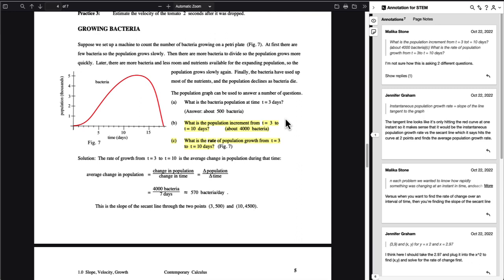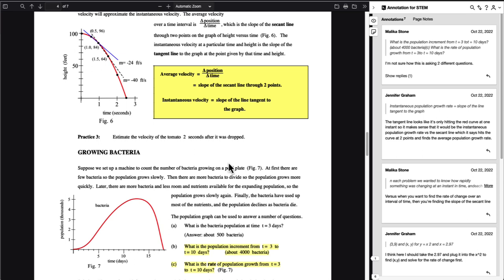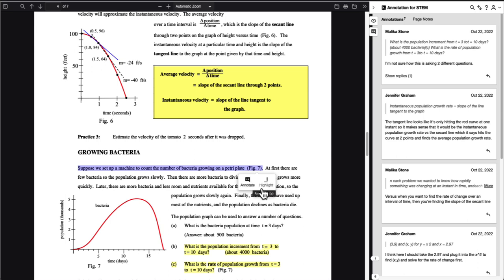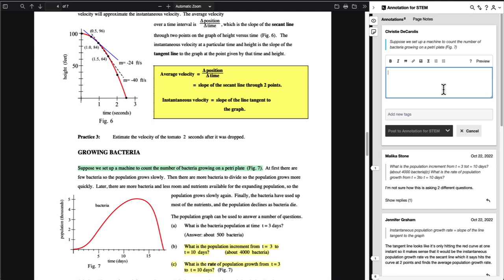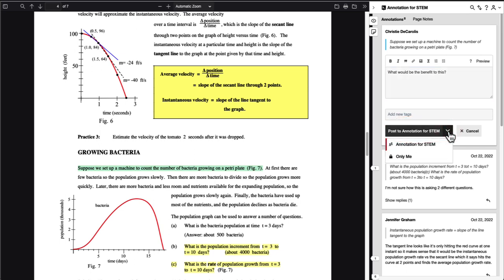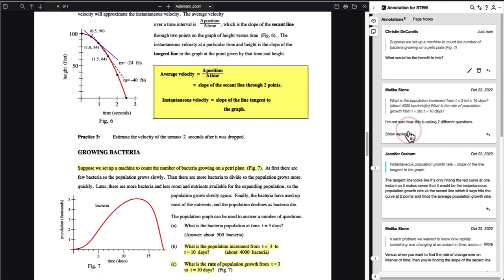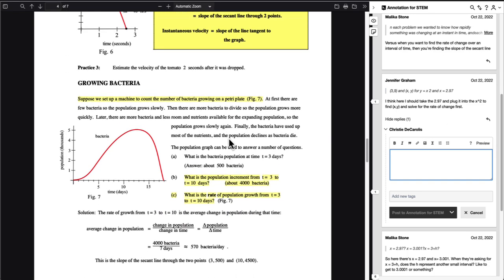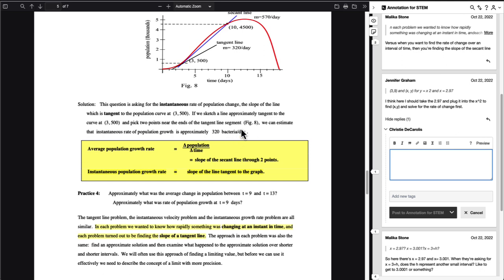HOW TO: The Basics of Annotating with Hypothesis for Students